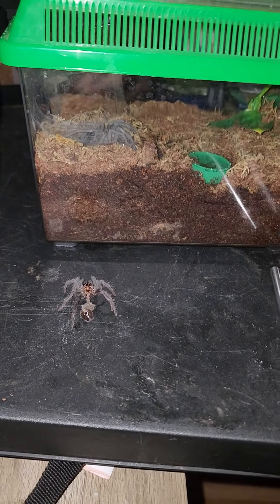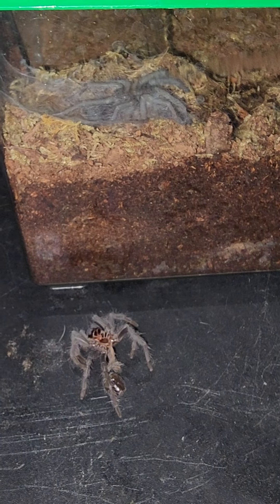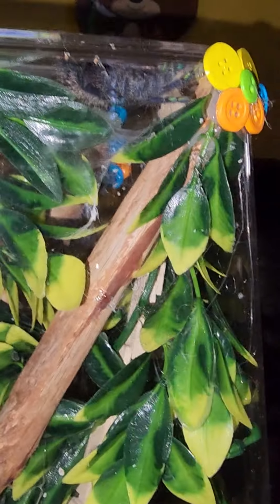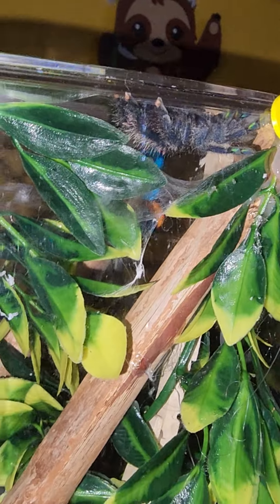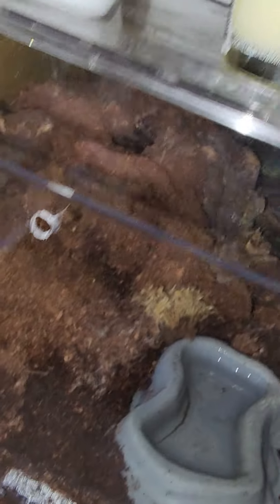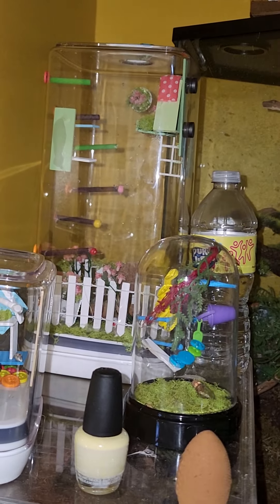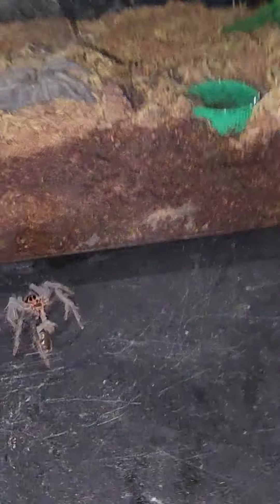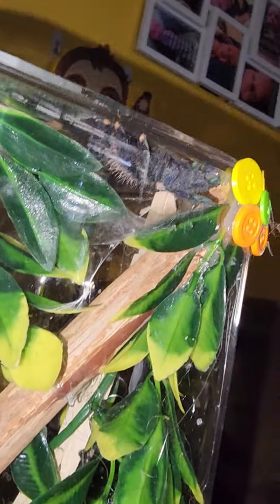Bird Eater Tarantula Molted‼️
Big Bird my Bird Eater Tarantula Molted!!Dorito is living his/her best life‼️
Lilmomma isn't looking like she's gunna be a mom after all 💔.